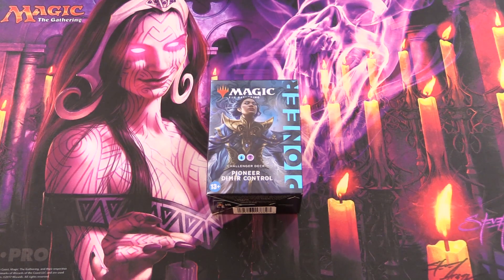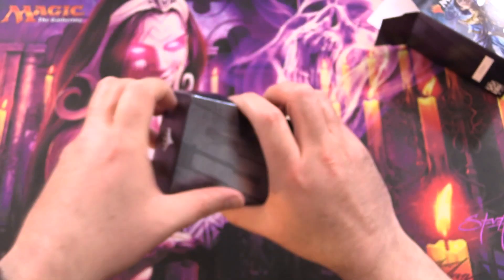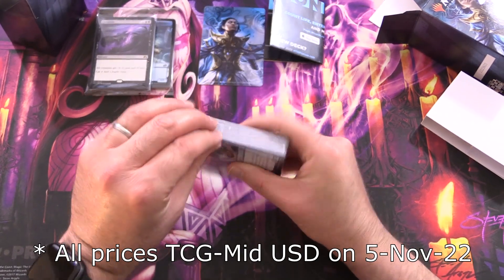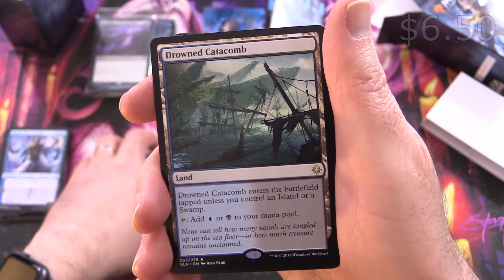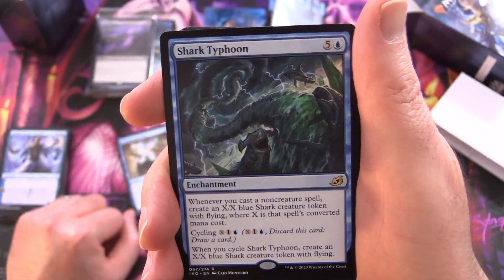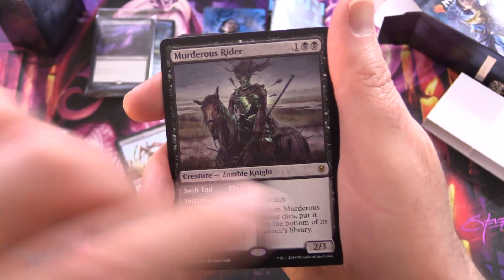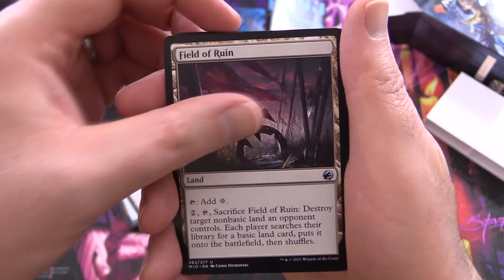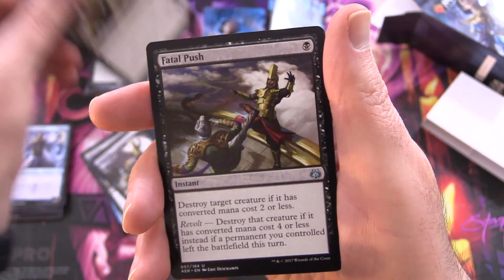2022 Pioneer Challenger Deck: Pioneer Dimir Control Unboxing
Unpacking the Magic: The Gathering 2022 Pioneer Challenger Deck, Pioneer Dimir Control. Is it worth picking up? Let's find out!